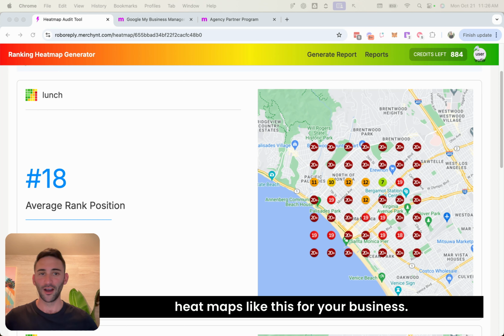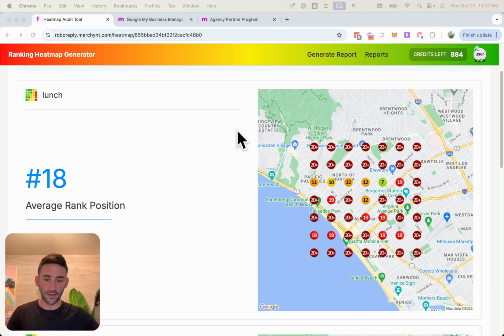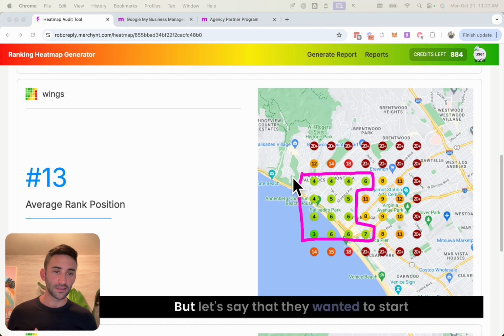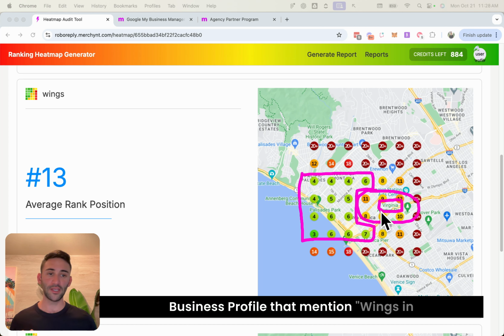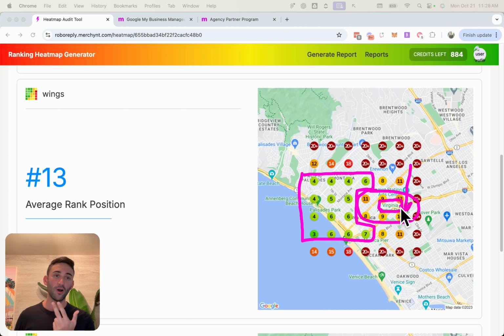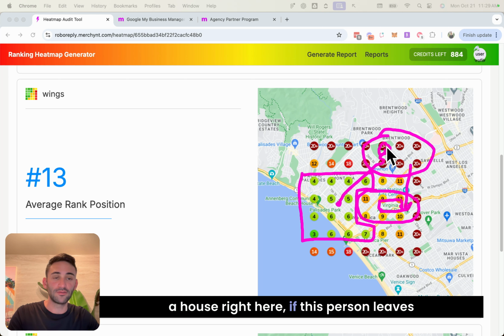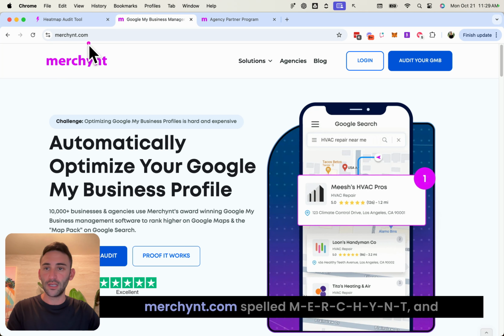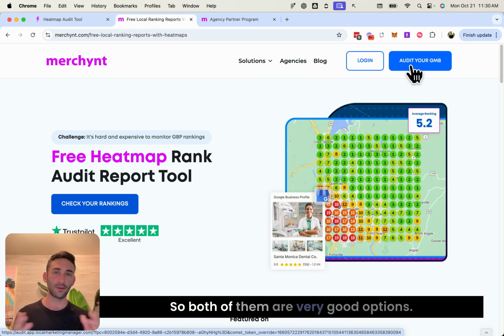Using Heatmap Audit Tools to Improve Your Local Search Visibility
Discover how to use heatmaps to transform your local SEO strategy and boost your rankings on Google Maps! Learn step-by-step how to optimize your Google Business Profile, target specific keywords, and leverage customer reviews to gain a competitive edge. Stick around until the end for a special tip on how to get free heatmap audits for your business or marketing clients!

Timestamps
0:00 Introduction
0:25 What Are Heatmaps and How They Work
1:28 Using Heatmaps to Improve Local SEO
3:25 Bonus Tip: Get Free Heatmap Audits
4:06 Conclusion and Next Steps

Key Takeaways
→ Heatmaps visually show how well your business ranks locally.
→ Use geotagging and keyword optimization to enhance rankings.
→ Customer reviews play a crucial role in SEO success.
→ Learn how to get free heatmap audits at Merchynt.com.

What’s your biggest challenge with local SEO? Have you tried using heatmaps before? Let’s discuss!